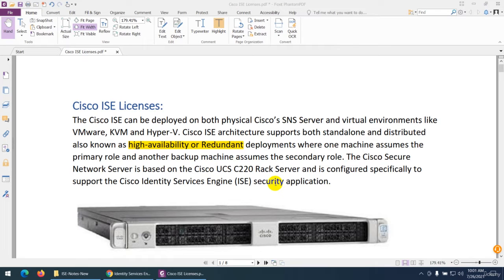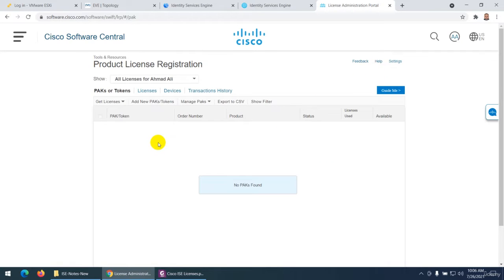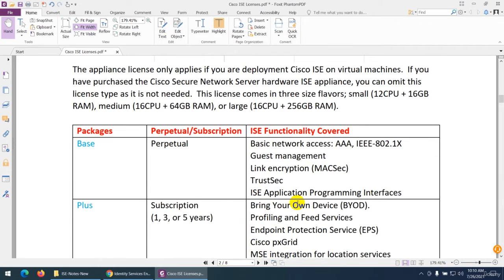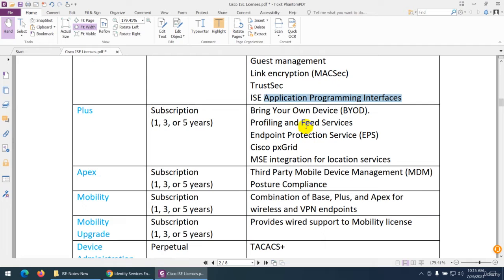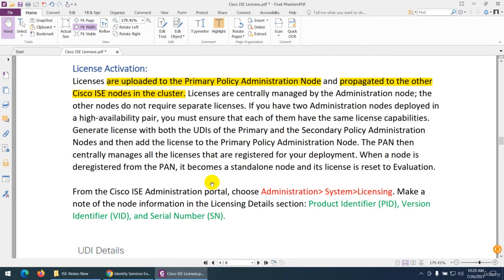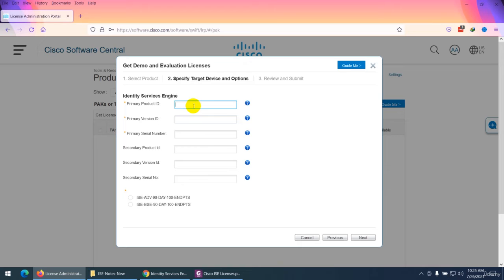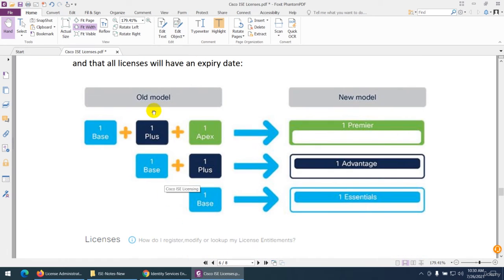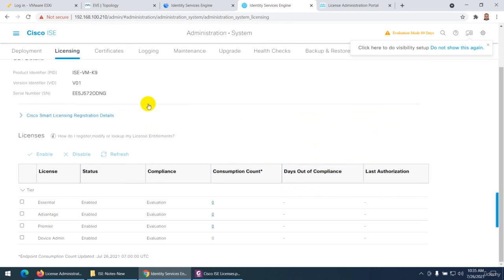Cisco Identity Services Engine ISE 2 7 Training Part 1 2 19